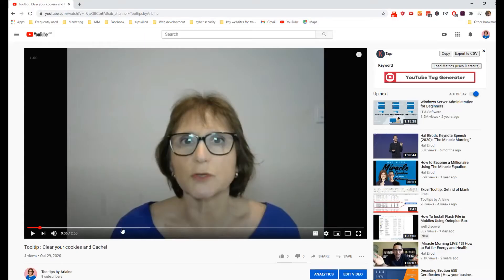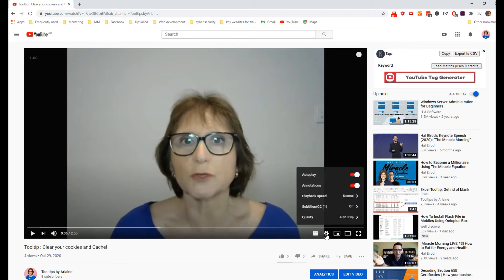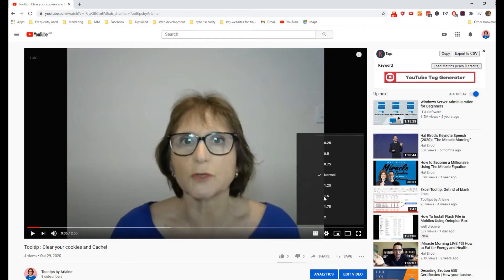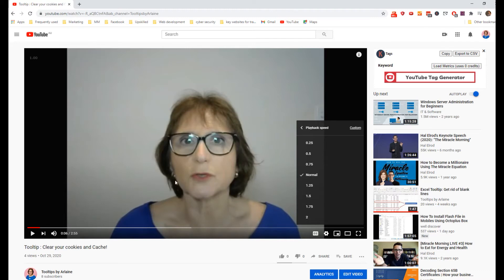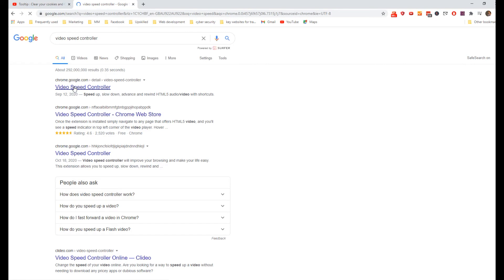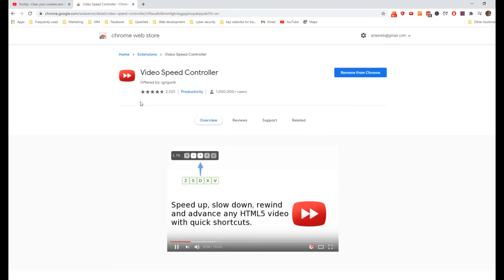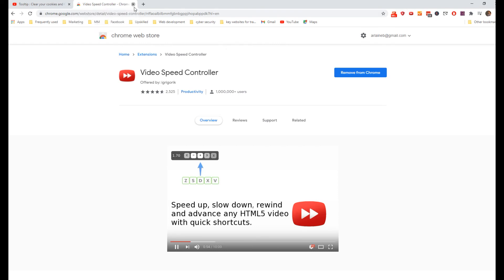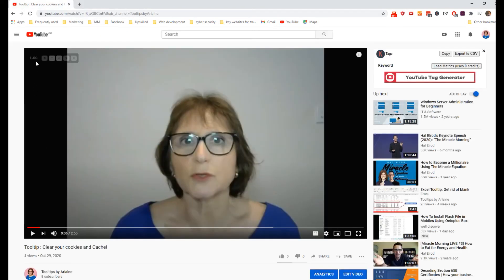Watch videos at a faster speed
We listen faster than we speak - watch your videos at 1.5 speed - be more productive in your day!